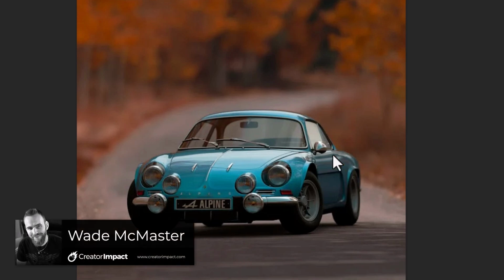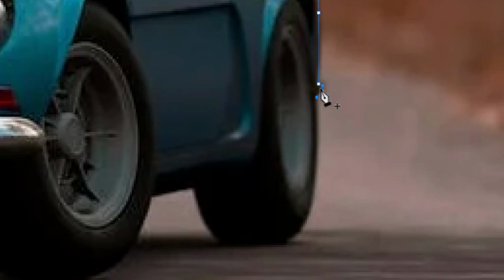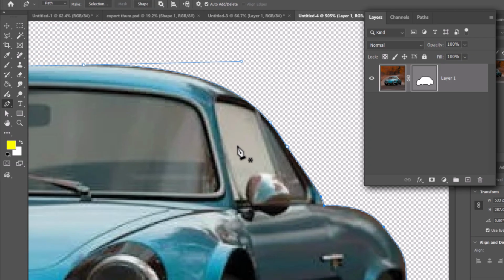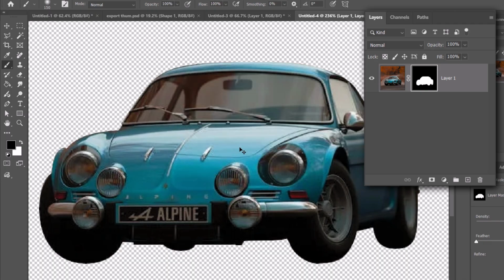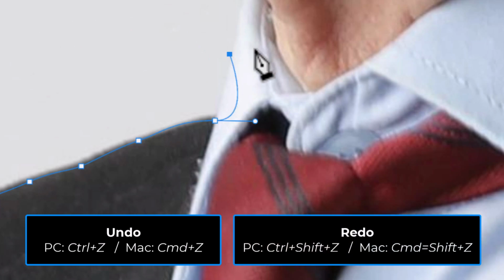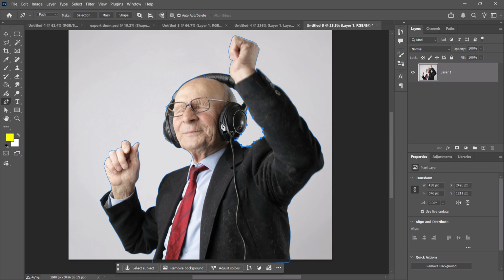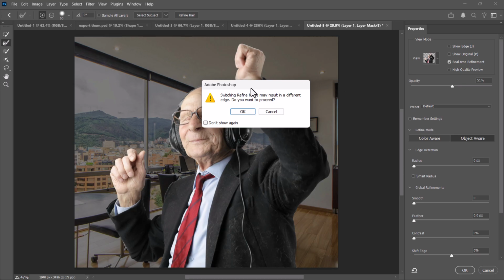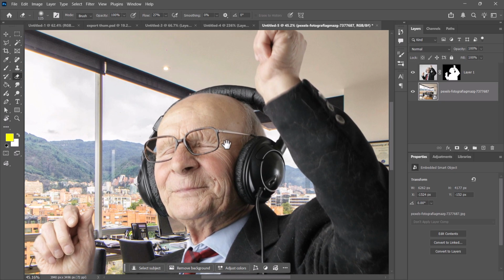PEN TOOL Tutorial: Using PEN TOOL in Photoshop to Remove backgrounds from your image!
Learn how to quickly & easily use the pen tool photoshop, remove backgrounds from your images and make adjustments so you can make precise cut6outs or people and objects.

TIMESTAMPS
0:00 - Step 1: Using the Pen Tool (Basics)
2:08 - Step 2: How to Remove the background from the image
3:20 - Adjustments: Using the Photoshop Pen tool to adjust a Vector Mask
5:15 - Converting the Vector Mask to a Bitmap Mask (Basics)
5:55 - IN-DEPTH TIPS for using the Photoshop Pen Tool & Removing backgrounds
10:30 - Converting to Bitmap Mask and Adjusting with 'Select & Mask'

About this Adobe photoshop Pen tool Tutorial
This is an essential Photo Editing Tutorial, as some times the automatic features like Select subject or select object, simply don't work.  Using Pen Tool is often a great fall back option to remove a background from an image.

This Photoshop Tutorial for beginners is a perfect place to start, I show step by step how to use the tool, which shortcut keys will work the best. It takes a little skill and patience, but you get complete control over the result.